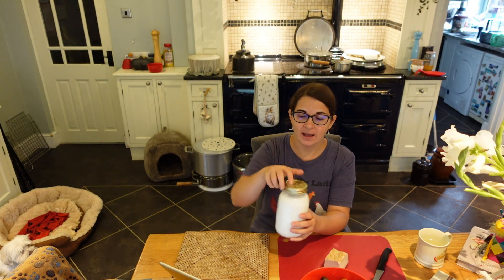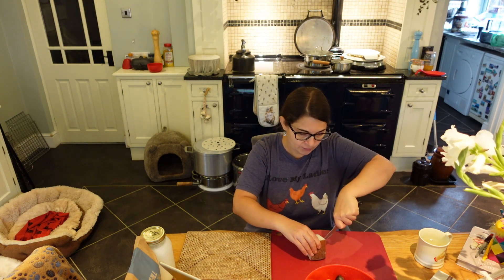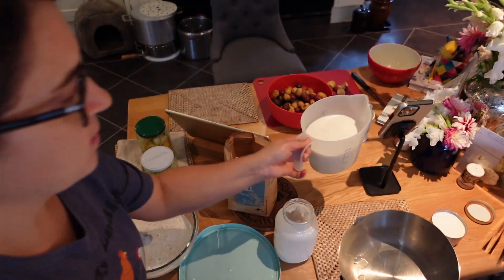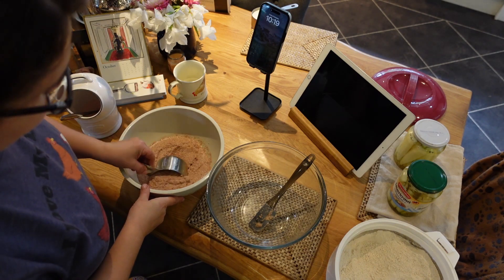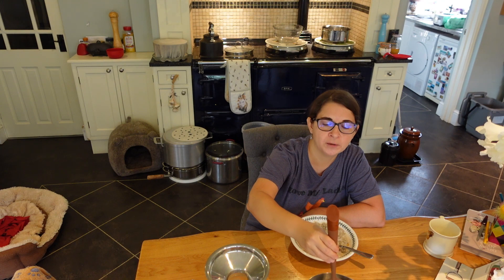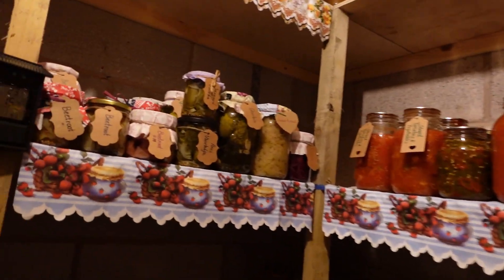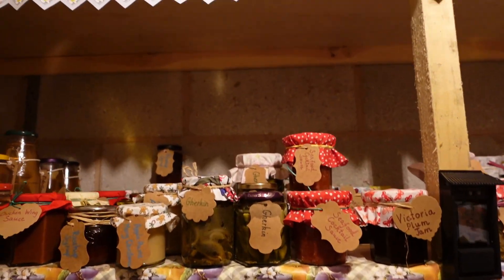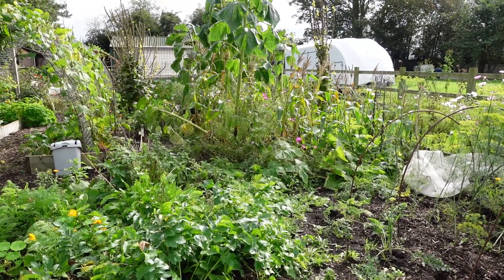Pantry Tour | Harvesting Carrot | Sheep's cheese dumpling | Yoghurt | Overnight oat